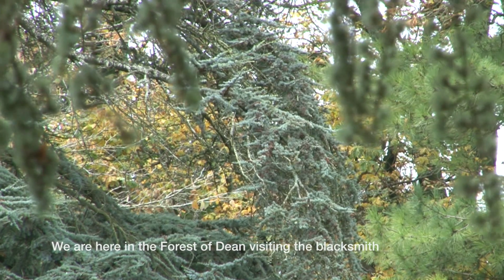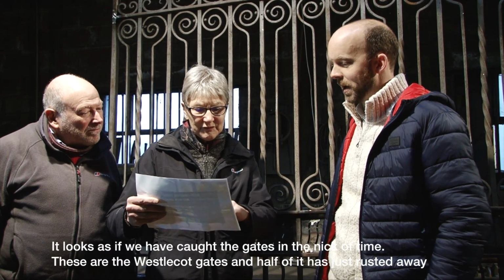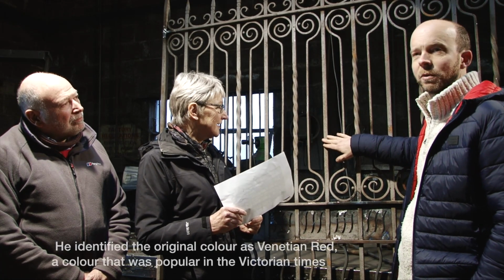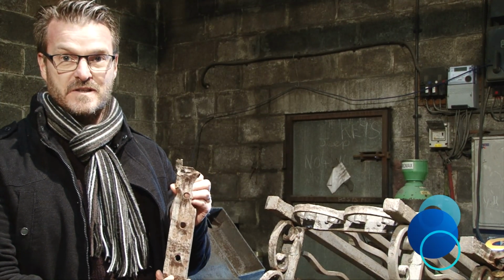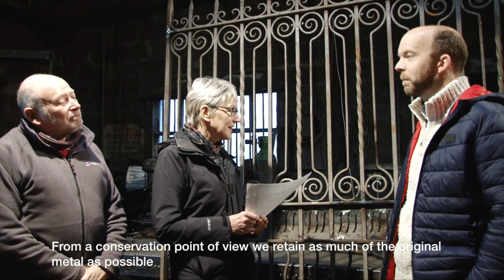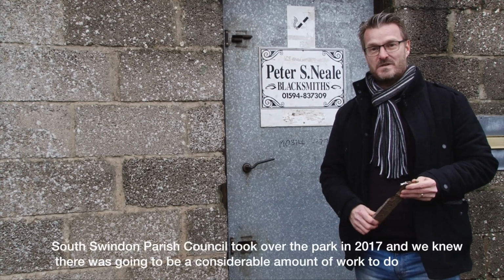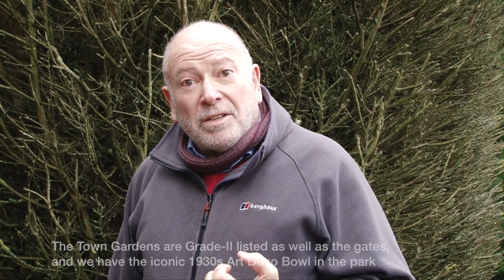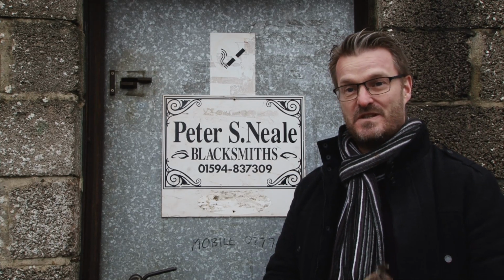Town Gardens Gates Restoration Phase 2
Hearing the journey of refurbishing the Edwardian gates at Town Gardens, Swindon.